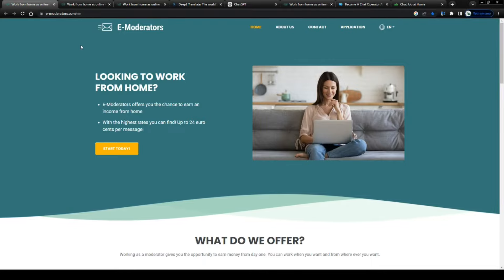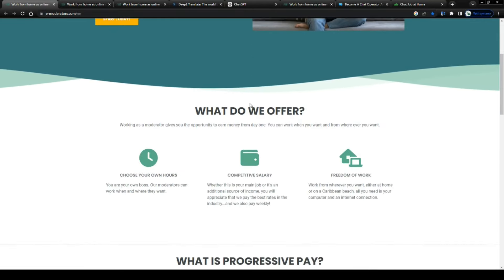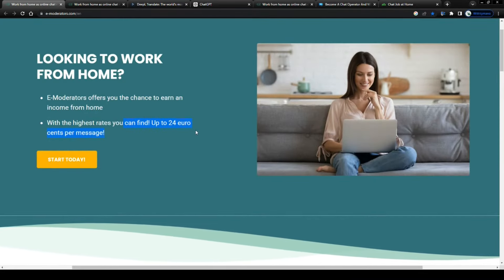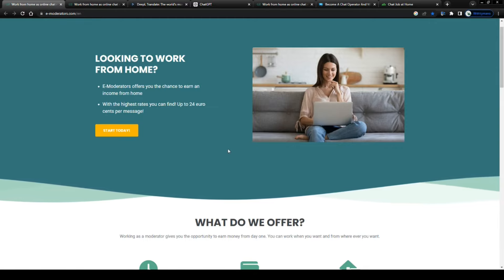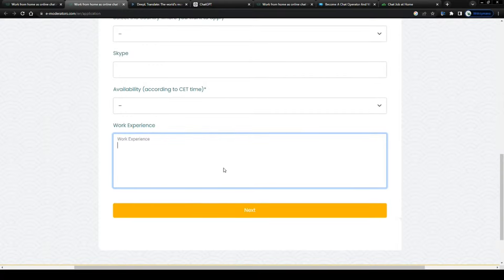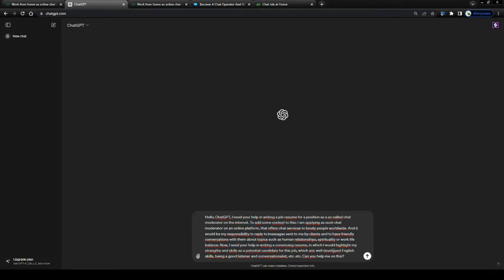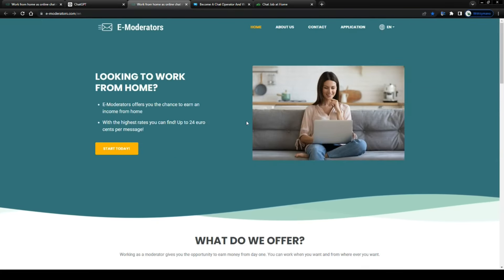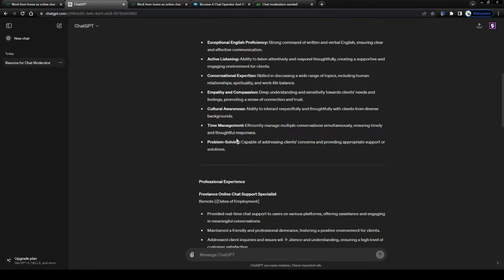How To Make Money On E-Moderators For Beginners (In 2024)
In this video I will breakdown for you how to earn money as a chat moderator on E-Moderators. So, let's get right into it.

- VidIQ
- Audacity
- OBS
- Shotcut
- Adobe Illustrator